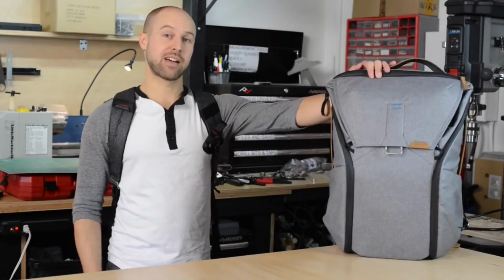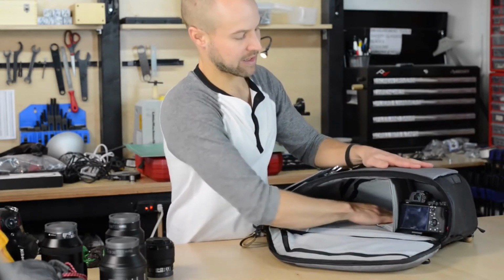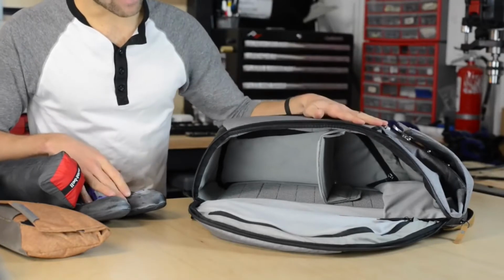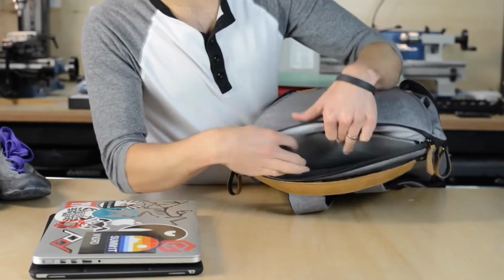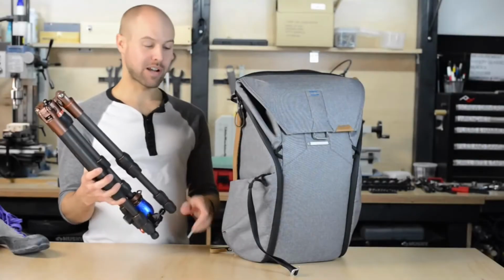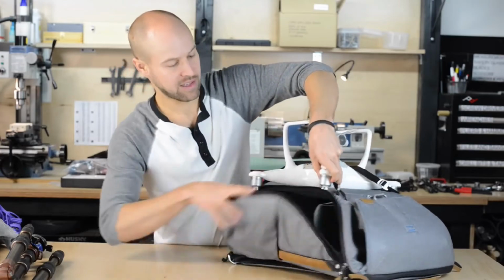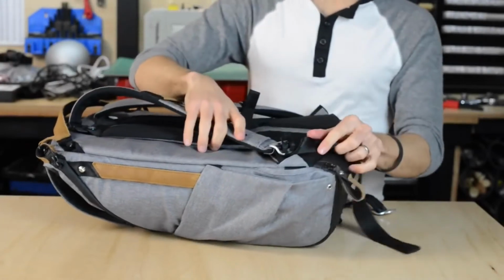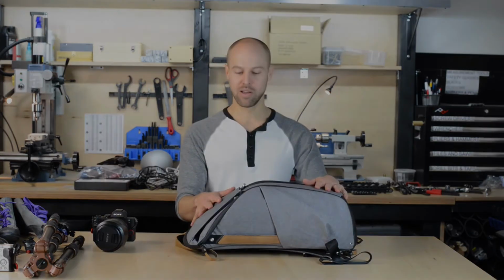filtersforcameras.com packing your peak design everyday camera backpack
Get some hand tips and trick how to load you camera bag.  This is the Peak Design Everyday Backpack 20 and 30 litre, but a good lot of these ideas apply to any camera bag.